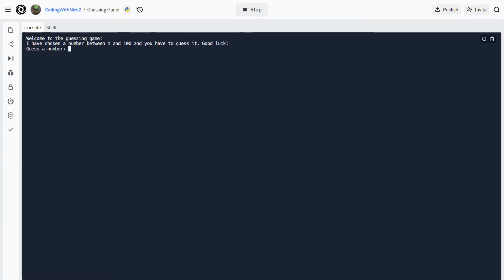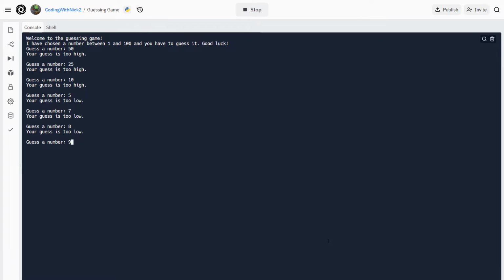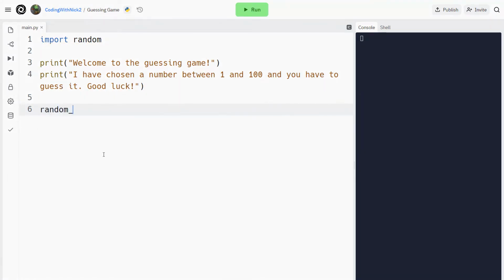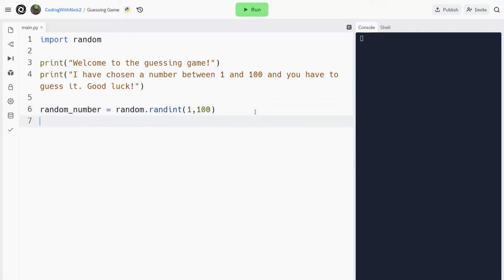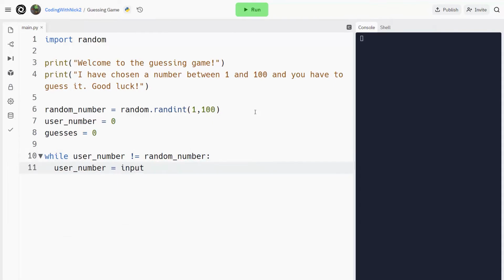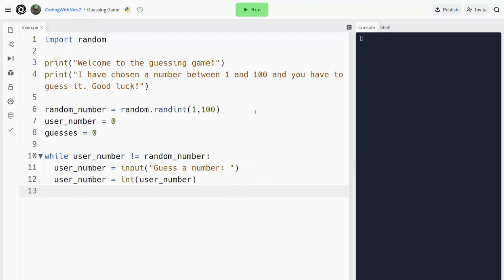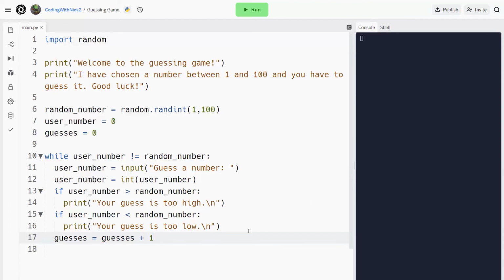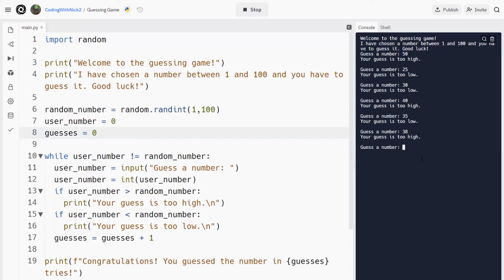Python guessing game - Python for absolute beginners course - Python για Αρχάριους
In this Python for beginners tutorial we are going to learn the following:
How to create a Python guessing game using the random module.

In this video, we are going to develop a simple python guessing game to practice everything we have learned so far. That’s the game we are going to develop.

At first the game prints the message: "Welcome to the guessing game!" and then the messages: "I have chosen a number between 1 and 100 and you have to guess it. Good luck!”

Then the computer draws a random number between 1 and 100 for the user to guess. Then it asks the user to guess that number.
For each number the user guesses, the game prints a message indicating whether the user’s guess is too high or too low.
If the player successfully guesses the number, the game displays a win message along with the number of tries.

It's a simple game that won't take us more than 5 minutes to create. Let's get started.

Python για Αρχάριους